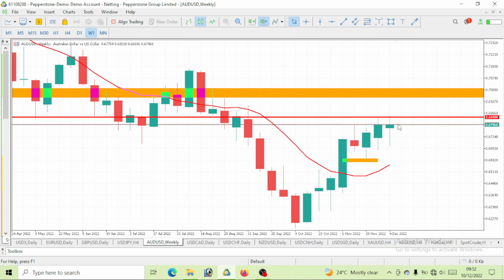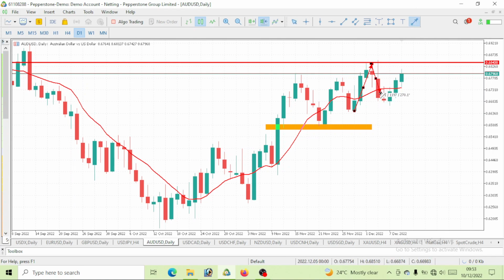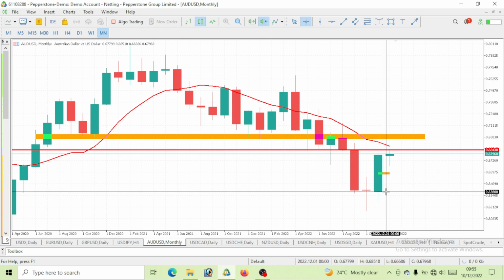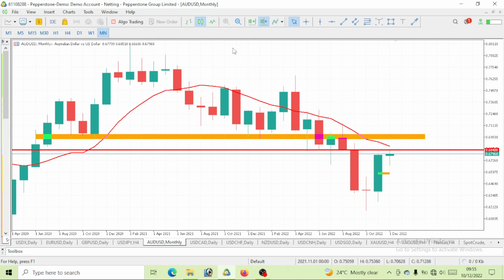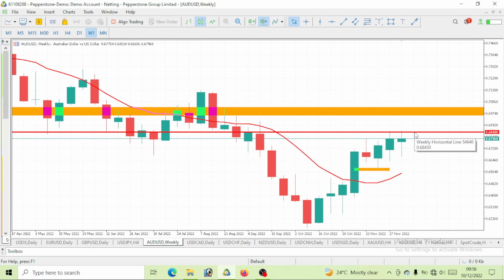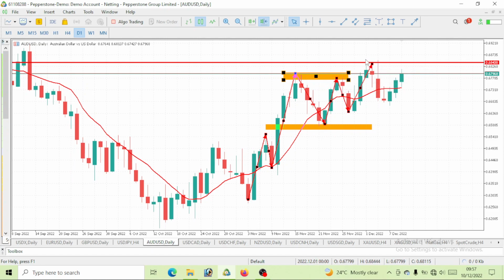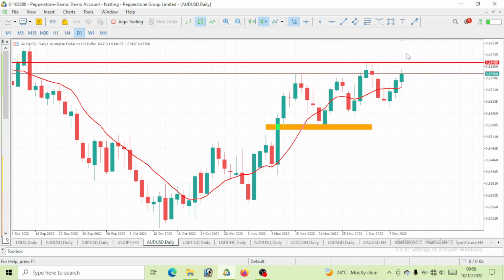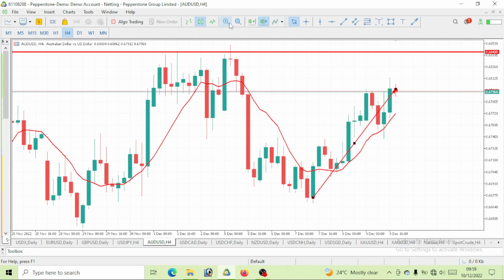AUDUSD Analysis Today | DECEMBER 12 - 16 2022 | AUDUSD Forecast | AUD/USD Technical Analysis